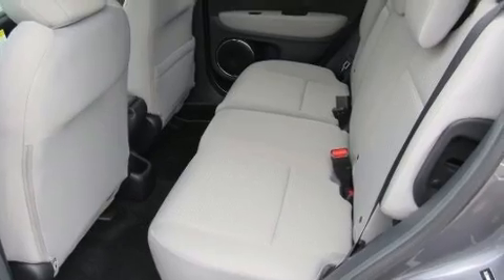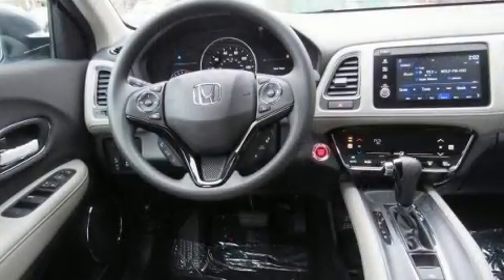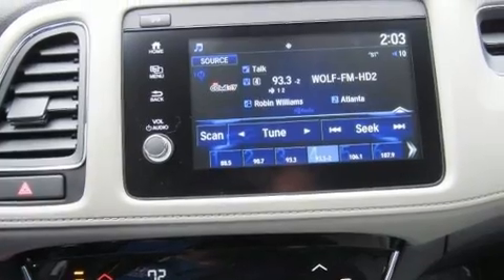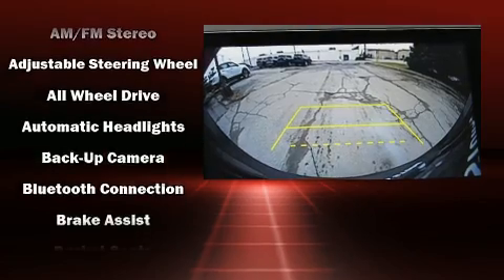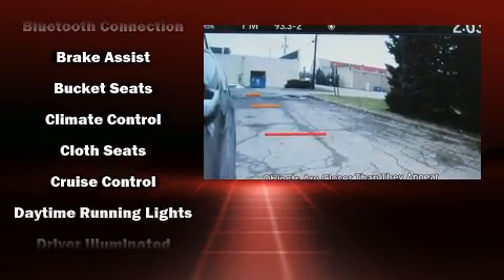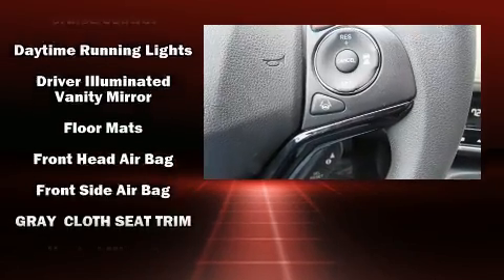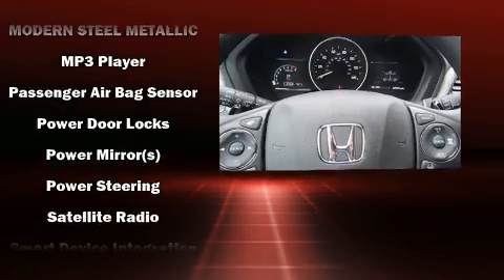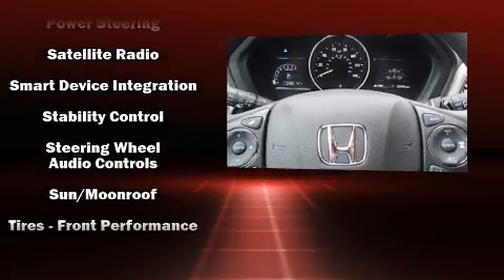2020 Honda HR-V EX AWD in Youngstown, OH 44512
Experience driving perfection in the 2020 Honda HR-V. Smooth gearshifts are achieved thanks to the efficient 4 cylinder engine, and for added security, dynamic Stability Control supplements the drivetrain. It's equipped with tons of terrific amenities, but it won't break your budget. Like all wheel drive, a rear window wiper, air conditioning, tilt and telescoping steering wheel, power moon roof, turn signal indicator mirrors, lane departure warning, and more. Audio features include an AM/FM radio, and 6 speakers, enhancing the audio experience throughout the interior. Honda ensures the safety and security of its passengers with equipment such as: dual front impact airbags, front side impact airbags, traction control, brake assist, ignition disabling, and 4 wheel disc brakes with ABS. Adaptive cruise control maintains a pre set distance behind the car ahead of you, simplifying highway driving and enhancing safety. We pride ourselves on providing excellent customer service. Please don't hesitate to give us a call.